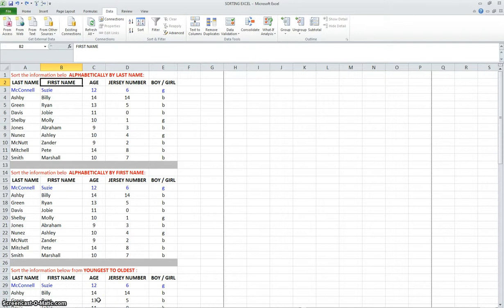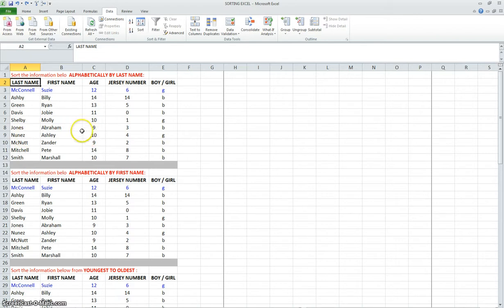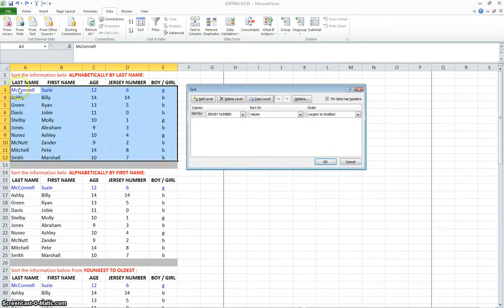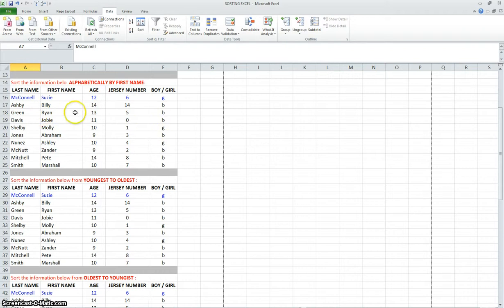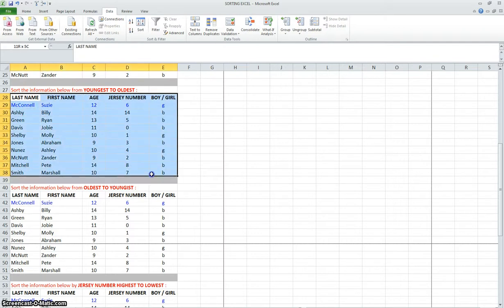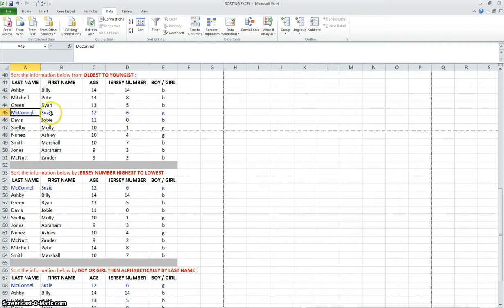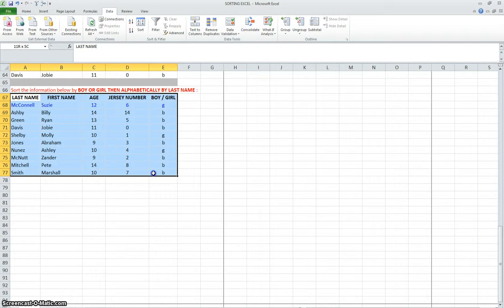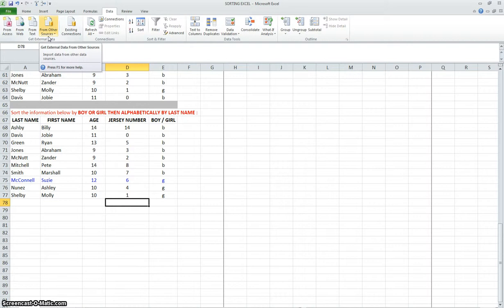Z EXCEL SORT